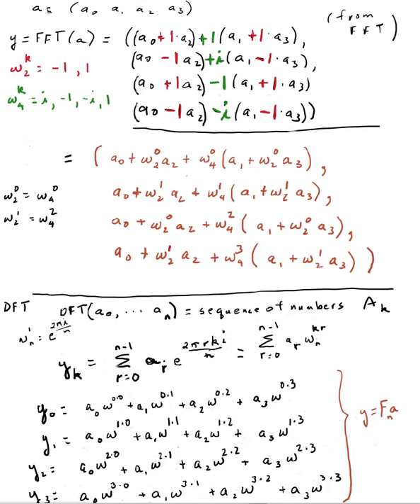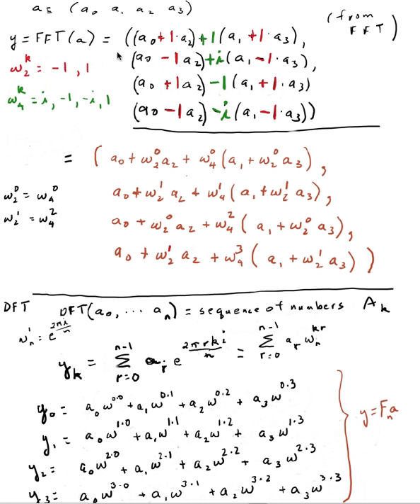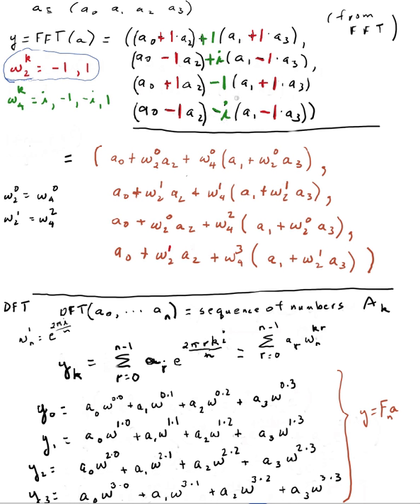FFTandDFT.mov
Translating between FFT and DFT. Using n=4 vector as concrete example.